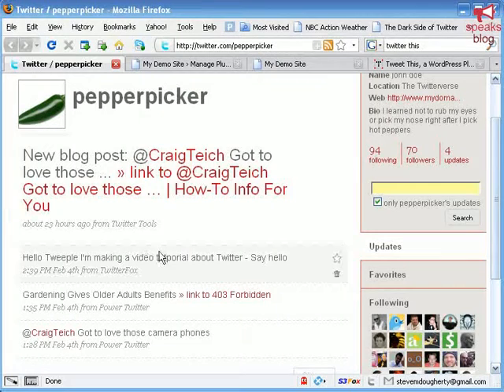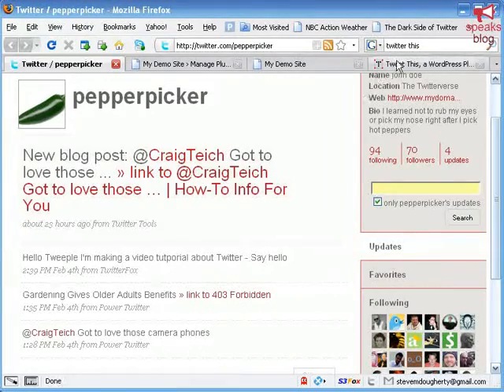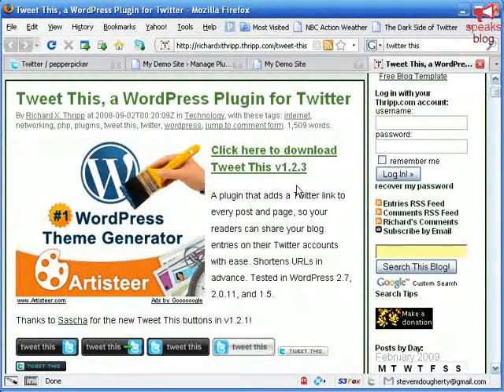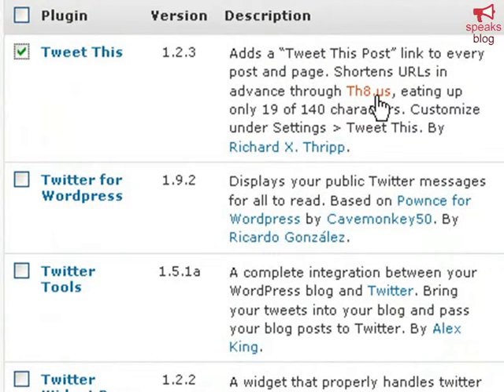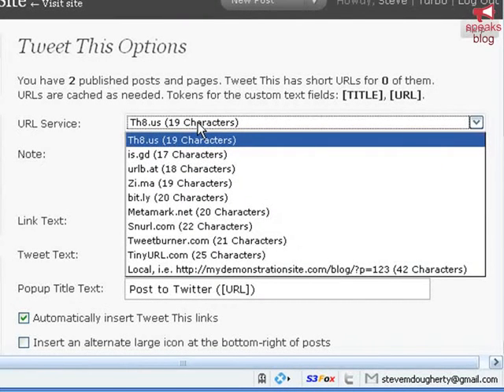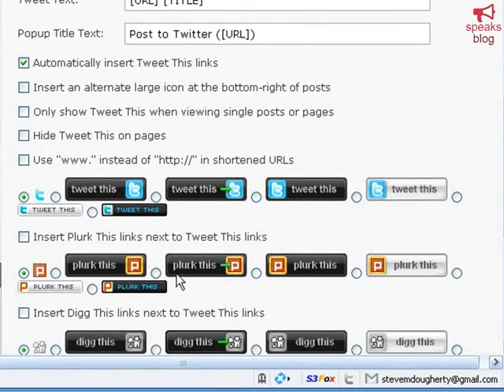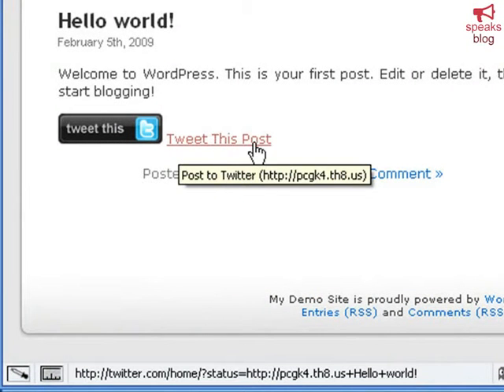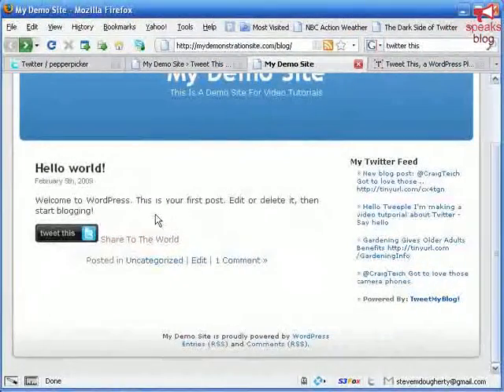23 twitter and wordpress plugin tweetme